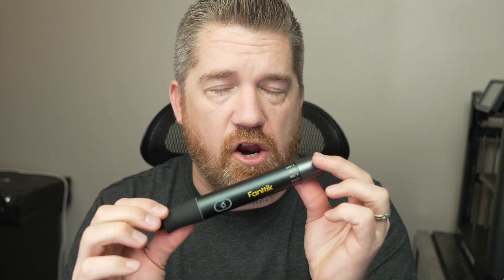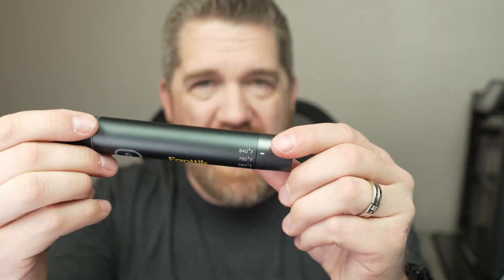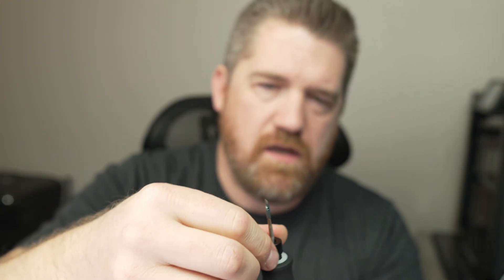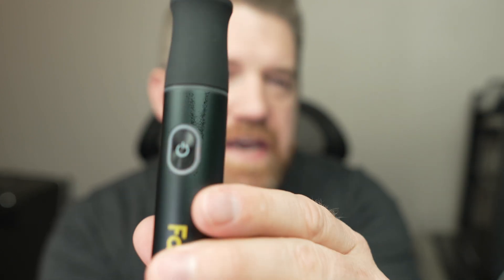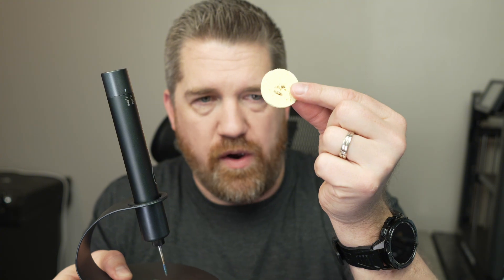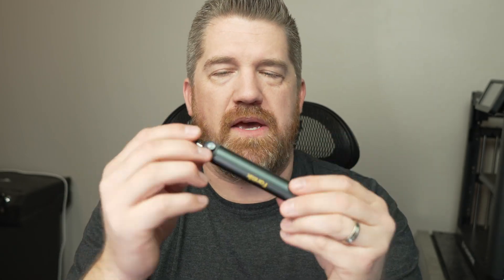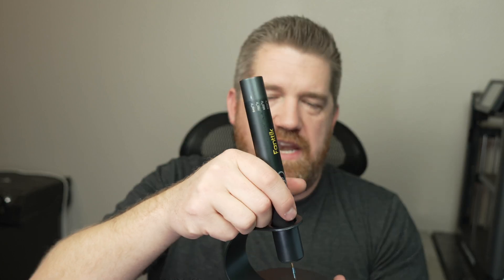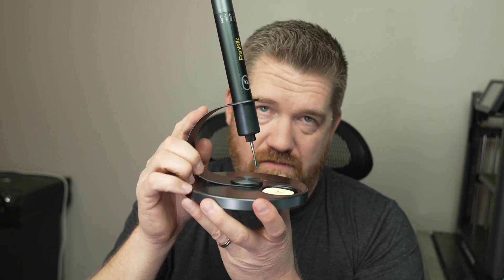Fanttik T1 Max Soldering Iron - Is it ACTUALLY any Good?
Check this Amazon link for the current price

🔥 Fanttik T1 Max Review – Best Cordless Soldering Iron? 🔥

In this video, I take an in-depth look at the Fanttik T1 Max Cordless Soldering Iron, a powerful, portable, and versatile tool designed for professionals and hobbyists alike. If you're searching for the best soldering iron for electronics, DIY projects, or repair work, this cordless soldering iron might be the perfect choice!

🔧 Key Features Covered:
✅ Fast heating (390°F - 840°F)
✅ Rechargeable & Portable Design
✅ Precise Temperature Control
✅ Long Battery Life for Extended Use
✅ Ideal for Electronics, Circuit Boards & More

I've tested the Fanttik T1 Max in real-world scenarios and I wanted to give you my honest thoughts on whether it's worth the investment.

💡 Is this the best cordless soldering iron? Watch the full review to find out!